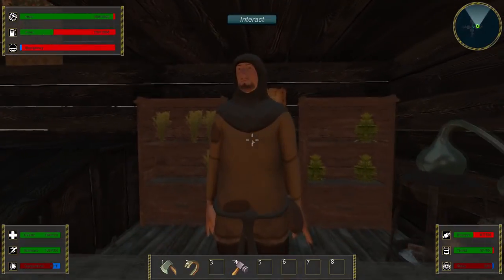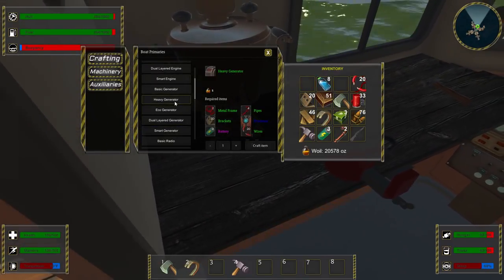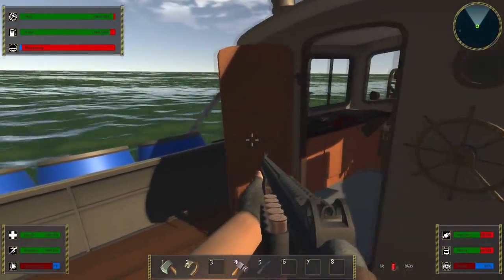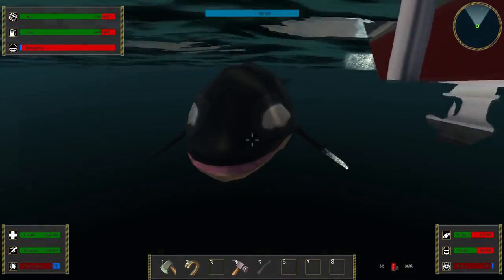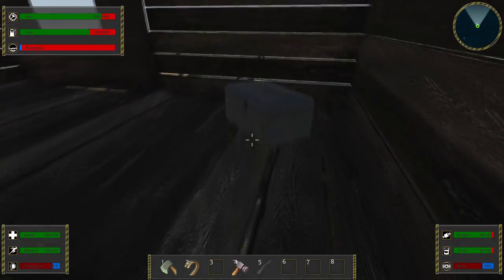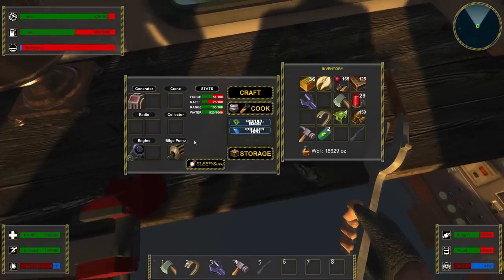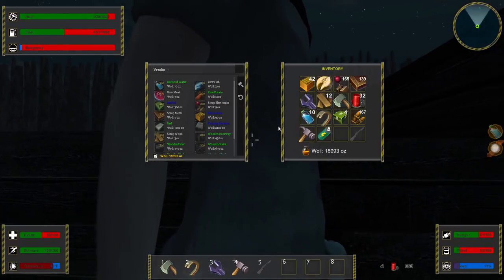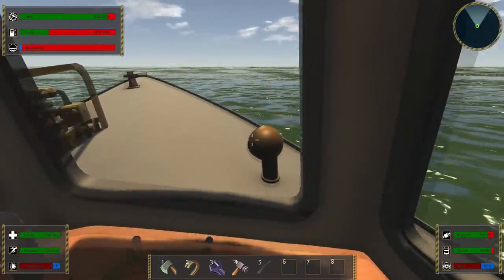THE RAFT CITY GOT A HUGE UPDATE! We Upgrade Our Boat as Well - Landless Early Access Gameplay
The raft city got a huge update and we upgrade our own boat as well in today's Landless early access gameplay.

The dev has clearly been super hard at work on Landless, as now the starter city is filled with people, buildings that you can actually buy and sell things in, and missions that you can accept in order to get goods and rare resources.  The city is looking way better than it did and we also start to upgrade the various parts of our boat as well, although I'm not totally sure what some of them do.

ABOUT: LANDLESS

Survive, Craft, Build, Discover, Hunt, Salvage, Farm, and fight off pirates on the open ocean. Conquer the high seas in this post-apocalyptic water world where settlements are built and raided. Experience it all in Landless!

Experience a rich beautiful ocean filled with life and treasures… Immerse yourself in a dynamic weather system that directly affects the ocean and world around you. Survive the harsh elements. The ocean currents are constantly roaring and ripping, will you be able to tame Landless?

Find food by either fishing, hunting, or salvaging. Stay quenched by drinking precious fresh water. The sea can be a cold place, stay warm by keeping yourself dry. Don’t forget to rest after a long day at sea! Keep an eye on your health to stay alive!

Craft parts and equipment to help you on your survival. Configure modifications and upgrade parts to improve your boat or other structures you’ve made. Cook food to prevent food poisoning or distill wood alcohol to help make more Biofuel.

Build Buoys that can be upgraded to specialty structures such as Hydro Turrets or Sonar Buoy. Construct your own watercrafts and water structures to establish your own settlement. Craft and place furniture and devices with interactive functions.

Explore a world filled with wild sea life, floating debris, aircrafts, watercrafts, and people. Use radar or sonar to detect objects from a distance. Encounter immersive events that can lead to rare loot. Meet new strangers, flotillas, and settlements. Will you engage in trade? Attempt to recruit? Or raid and pillage? Above and below, there will always be something exciting to discover and do!

Fight off hostile creatures or hunt down docile ones. Attempt to kill a great whale to collect its valuable whale oil. Shoot down birds for sport or food. Be careful not to get too carried away, all that blood could attract unwanted attention.

Venture into wreckages to find rare parts that can't otherwise be crafted. Salvage and sink enemy boats. Wide crafting selection. Anything can be salvaged in a sea of junk.

Cast out your fishing pole and try to reel in the fish, not so easy for a rookie.

Ever wonder how you came in possession of such a fine fishing vessel? Commandeering a boat from a pirate fleet was the only way to escape. It also didn't help taking a rare artifact from the pirate captain. Now there's a bounty on you by all pirates. Defend yourself as fleets of pirates will search and destroy. As your power and influence increases so will the desperation of the pirates.

Procedurally generated ocean allows random events, objects, people, flotillas, and settlements to give a custom created world every new play. Even as you venture out watch as the world forms around you, bringing new and unique challenges.